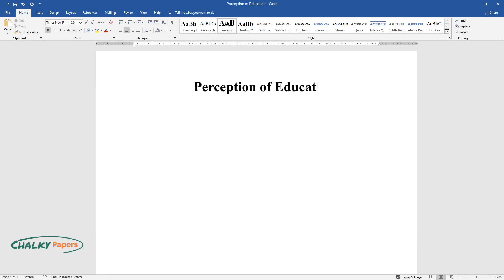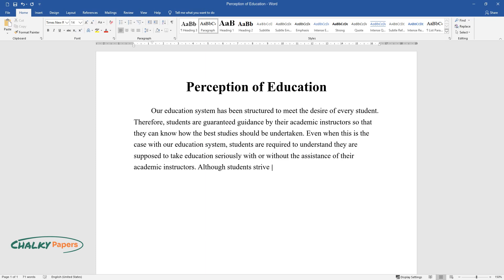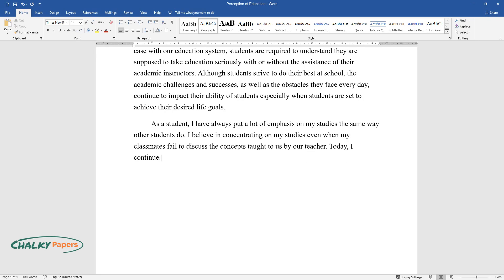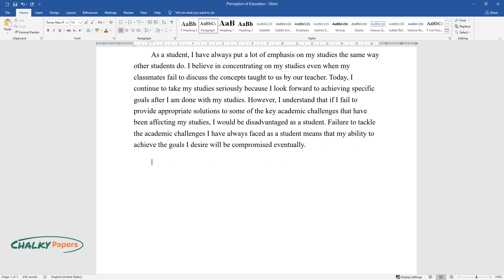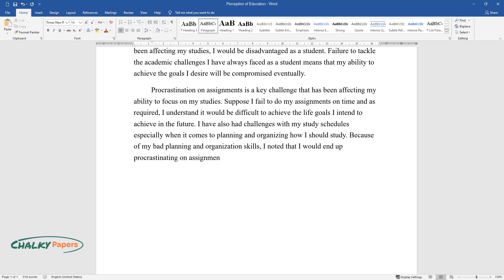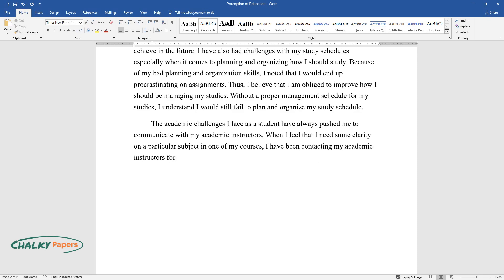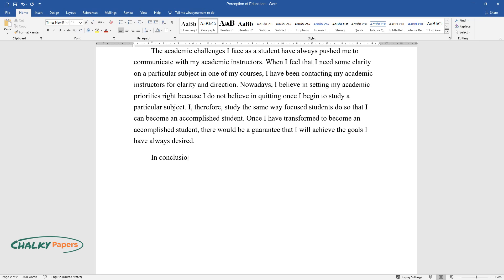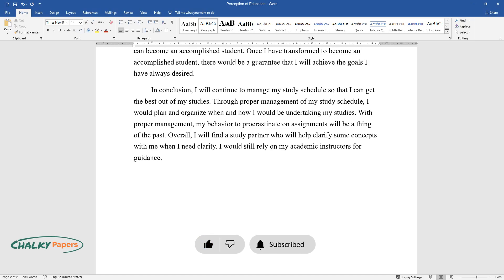Perception of Education: The Importance of Learning - Essay Example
📝 Essay description: The paper states that students are required to understand they are supposed to take education seriously with or without the assistance of their academic instructors.

ℹ️ Subjects: Education & Perception
ℹ️ Words: 551
ℹ️ Pages: 2